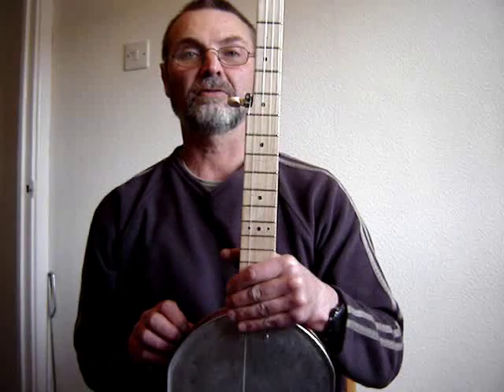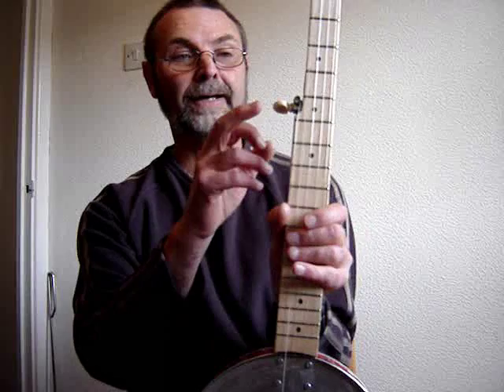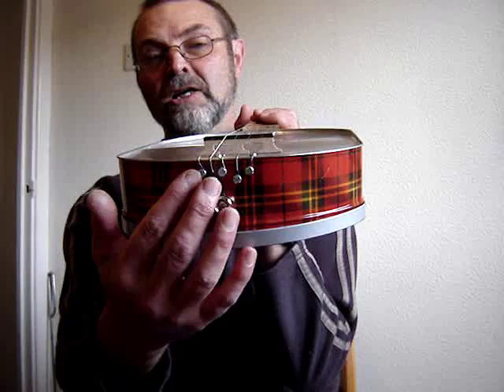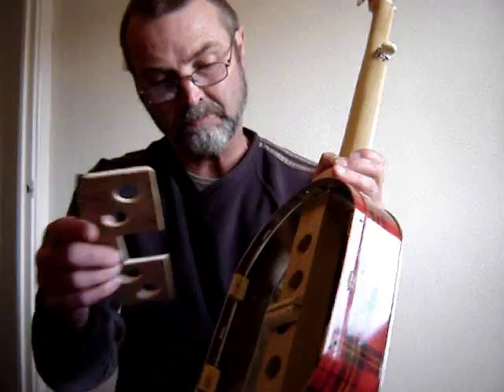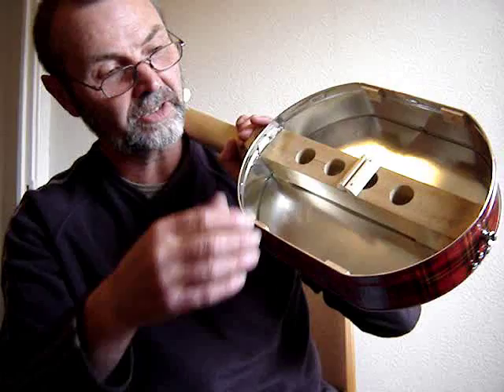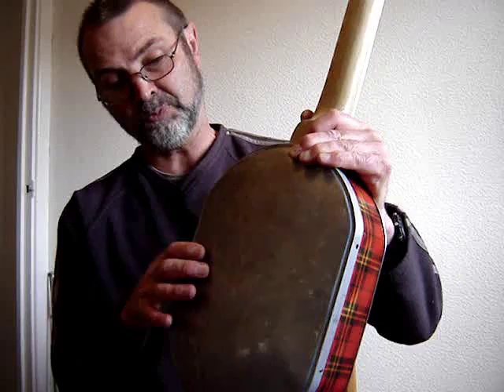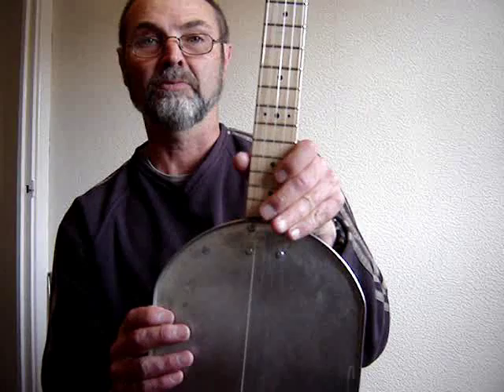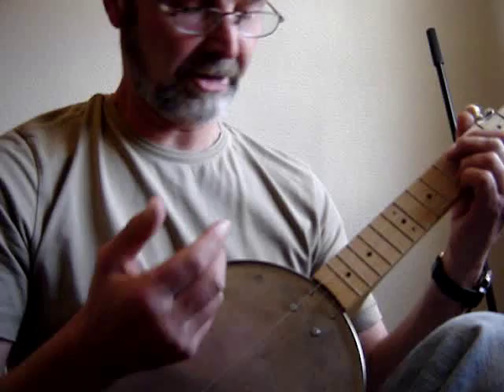5 String Cookie Tin Banjo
A short demo of my home made cookie tin banjo.